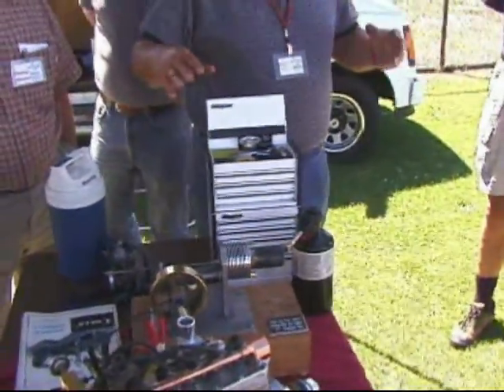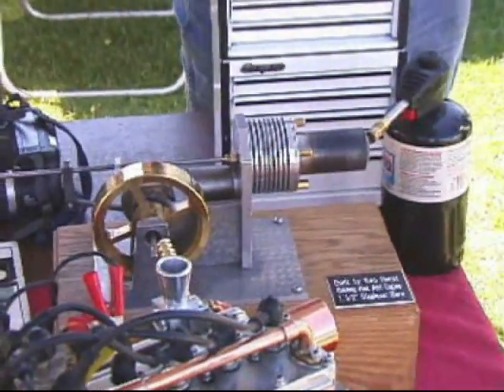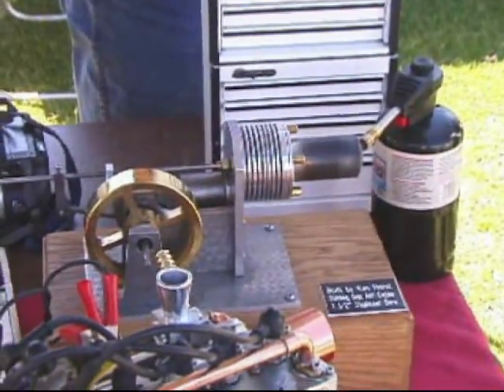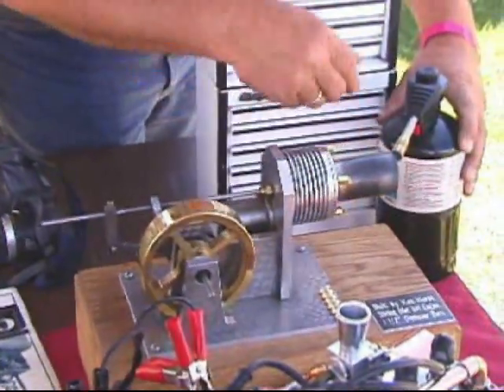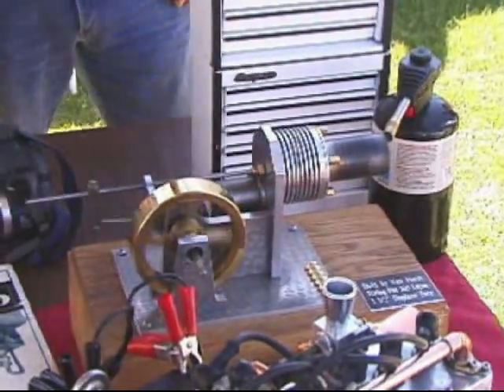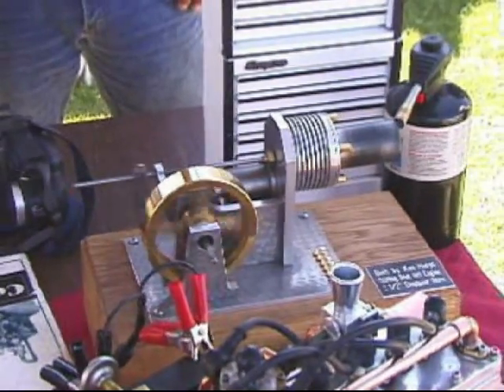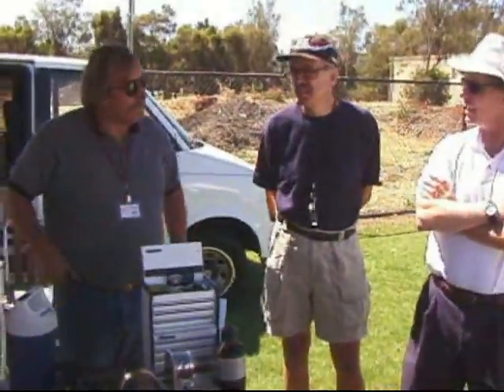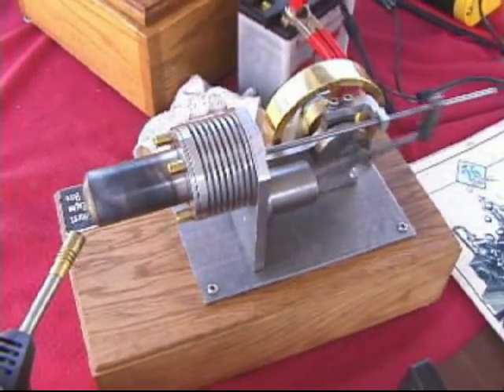Stirling Cycle Engine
Stirling Cycle Engine as demonstrated by the Palo Alto Small Engine Club or something like that.